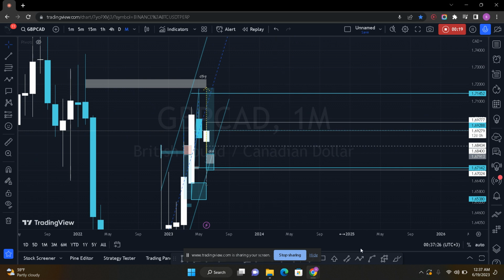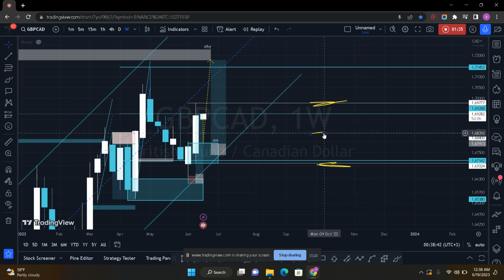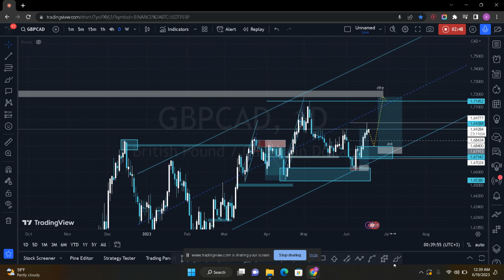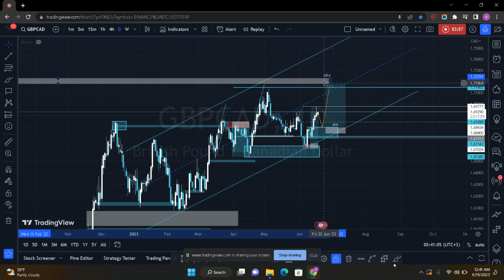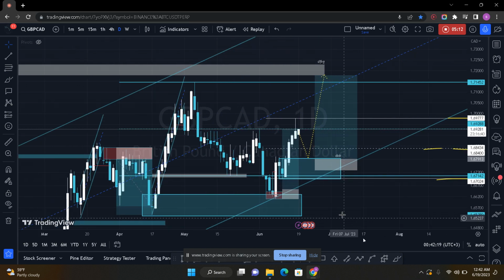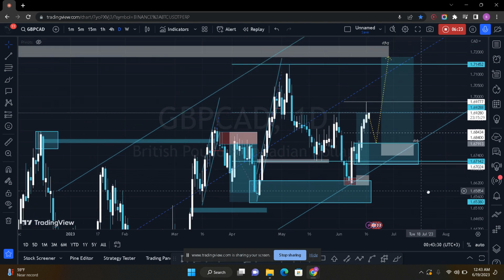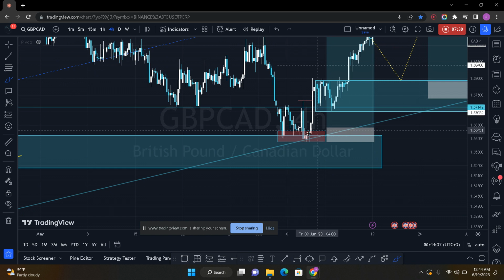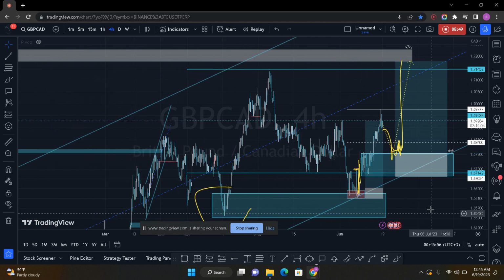GBPCAD TRADE PLAN 6/19/23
Here is my detailed GBPCAD trade plan for the week.